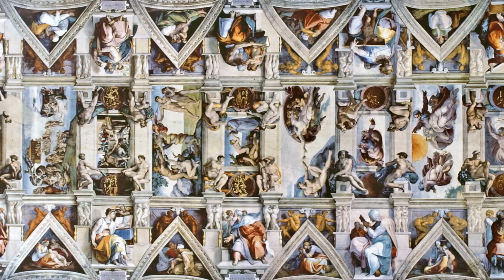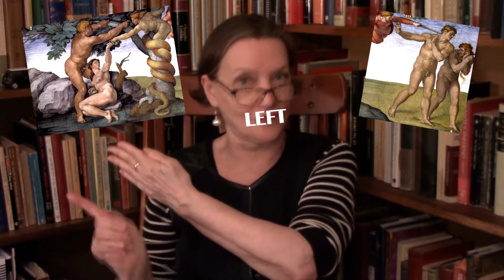ARTRAVESTY: The Forbidden Fruit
This is the first of the twelve 2022 SUMMER instalments on the salacious elements in great art which, although obvious, go mostly unnoticed.  These lectures are meant to remove the cataracts from our eyes and make the invisible visible.

So often we look at great art having no idea what we are looking at.  Learning art history helps of course, but even with that knowledge, one frequently misses many an element, particularly the salacious details. Yet artists were humans first, often very intensely so, and one would be well advised to seek the “human” in their works, in addition to the “didactic,” the “moralistic,” the “illustrative,” and, above all, the “ineffable.”

We shall thus begin with the most human of all human qualities – SIN – more precisely the ORIGINAL SIN, and even more narrowly, MICHELANGELO’s “Original Sin,” as depicted on the Sistine Ceiling, where the artist clearly showed that his idea of the FORBIDDEN FRUIT WAS NOT AN APPLE.